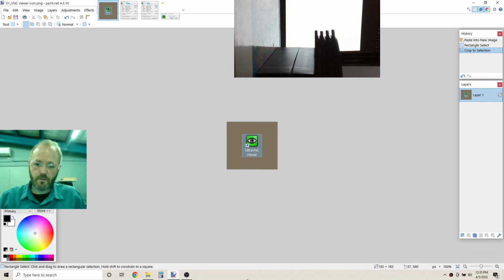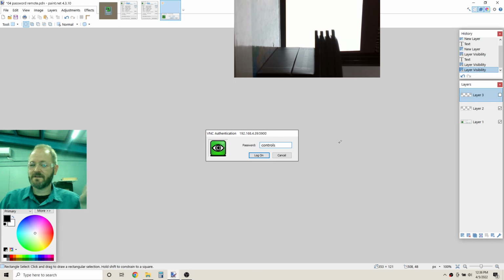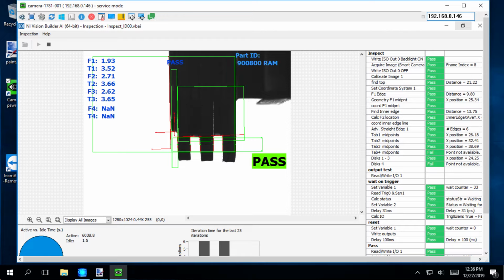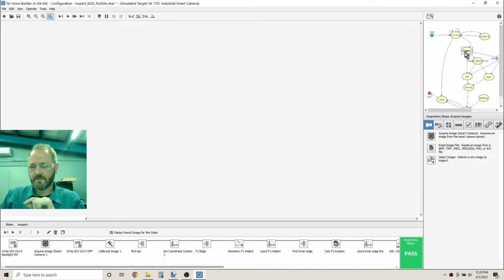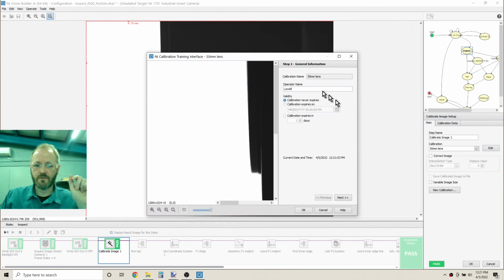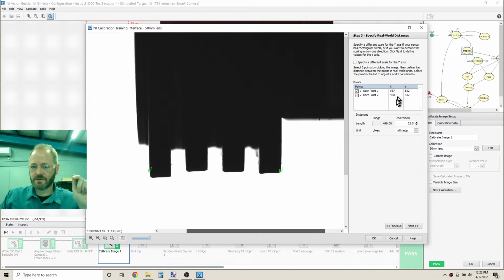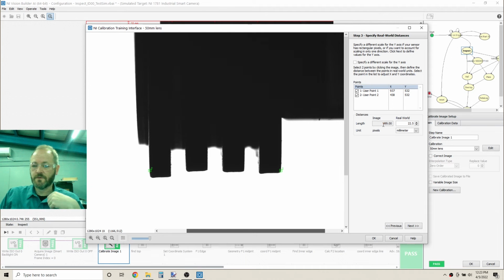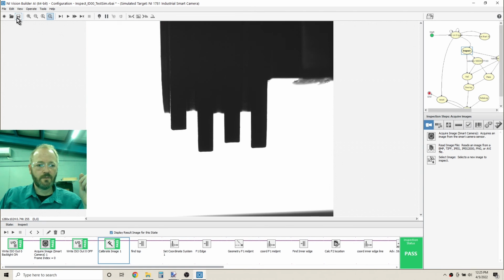Edit VBAI Vision Calibration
This video is specific to the Raybestos Disc Height inspection calibration.